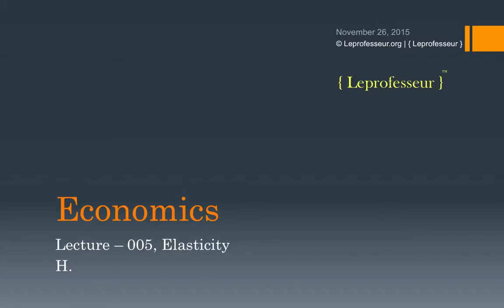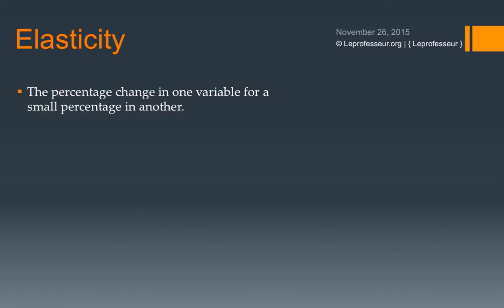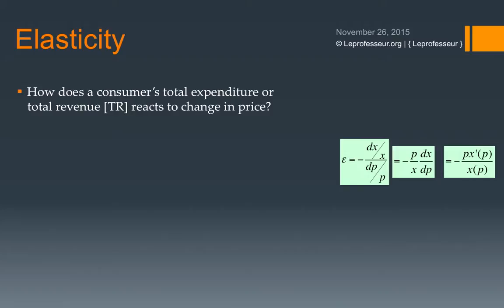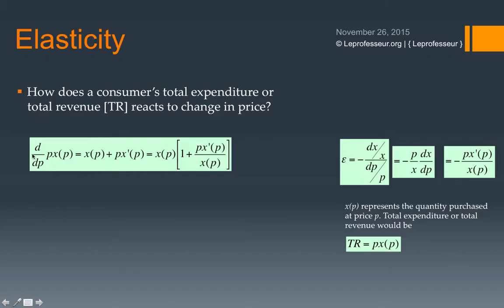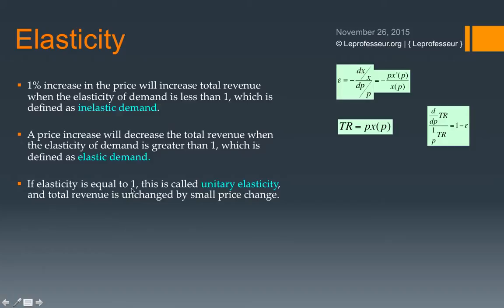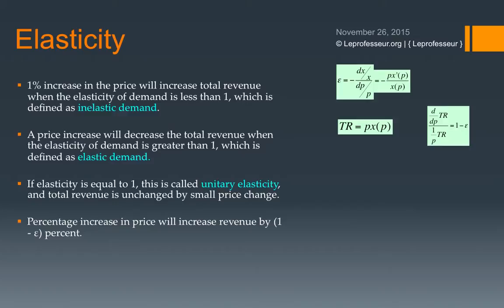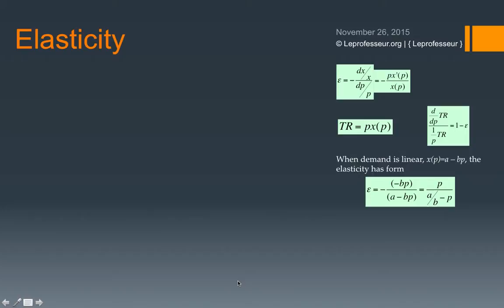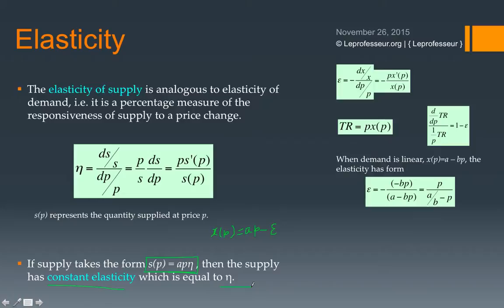⨘ } Economics } 5 } Economic Elasticity }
This lecture discusses concept of elasticity in economics. Elasticity of demand and supply is discussed.

This helps to keep you updated with latest lectures.

Sincerely,
H.